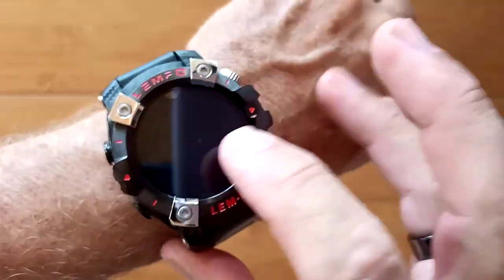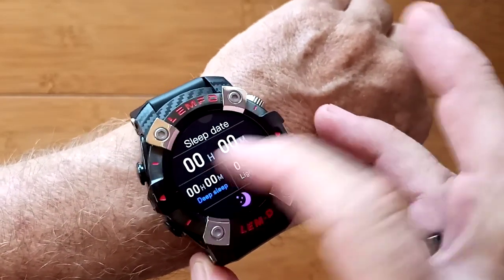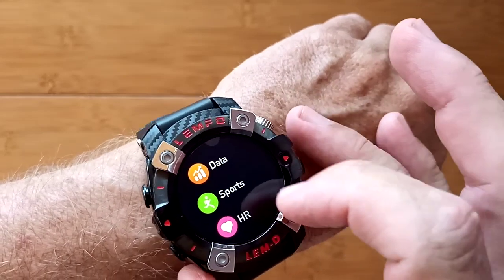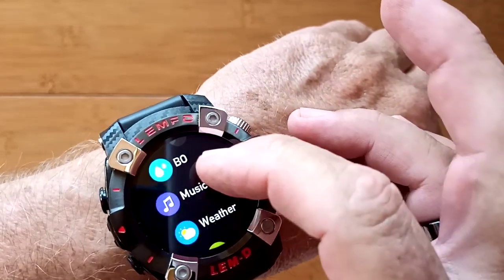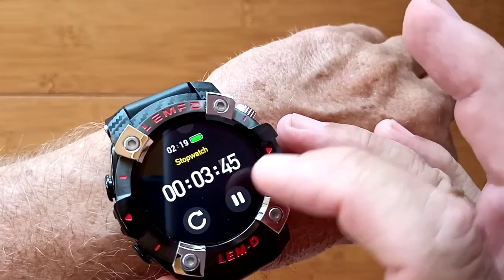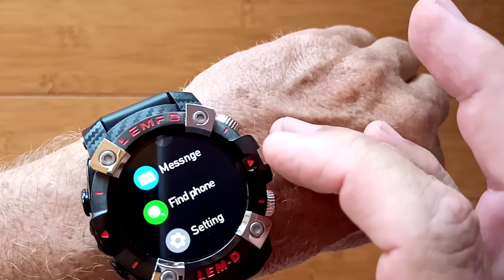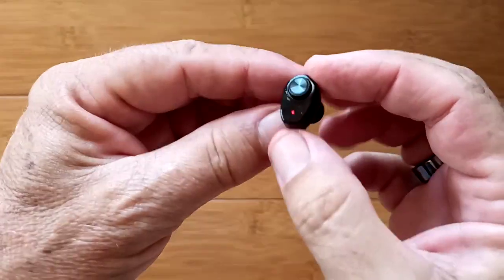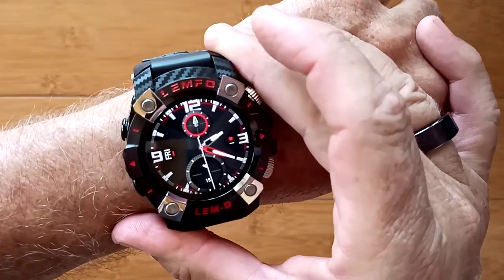LEMFO LEM-D Health/Fitness Blood Pressure Smartwatch with integrated TWS Earbuds: Quick Overview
This LEM-D smartwatch has been provided by Banggood for review. Many thanks to our viewers for making this YouTube site popular and to Banggood for their support. If you are interested in purchasing the LEM-D smartwatch, please use the link listed above . Your support will help us receive more watches to review for you in the future. Thanks!

DESCRIPTION:
The LEM-D is a smartwatch with True Wireless Stereo earbuds combined into one unit. It is another device in our continuing series of reviews of smartwatches with earbuds

TinyURL.com/AndroidWatches